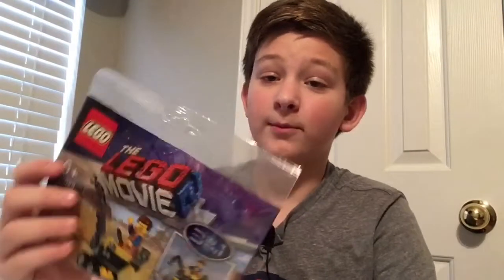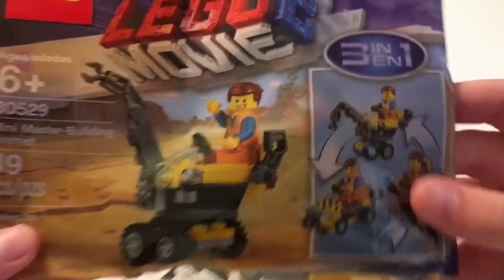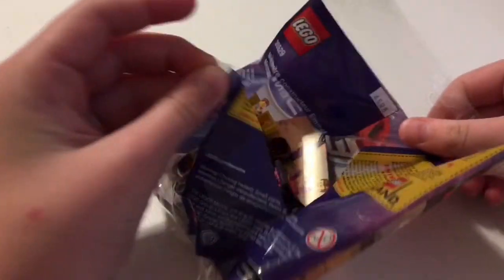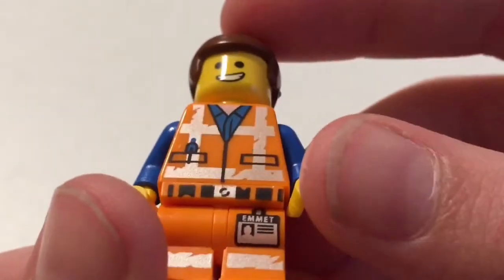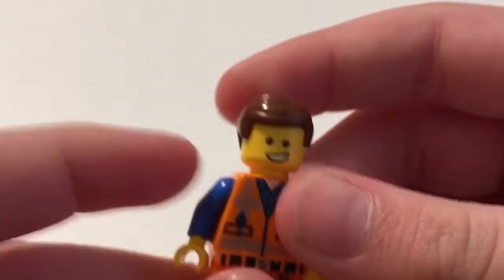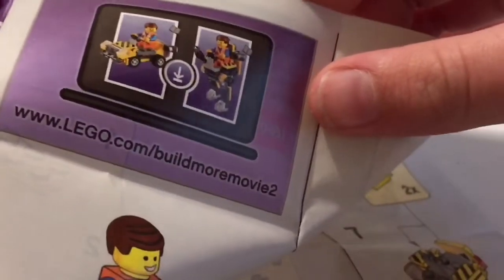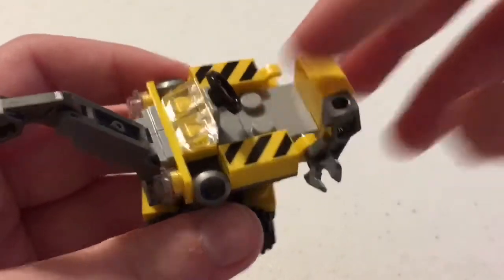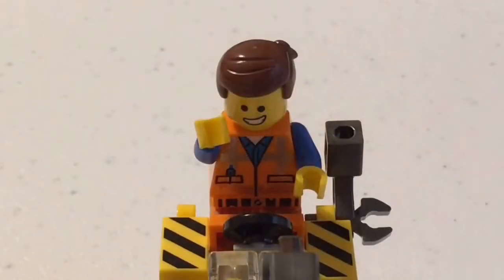Mini Master Building Emmet! LEGO Movie 2 Polybag Build And Review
Hi, I’m just your average TFOL (Teen Fan of LEGO) I’m a BIG Fan of LEGO! And I like to share my passion for it  on YouTube. I’m a nice person and have a family-friendly Channel. I’m inspired by EvanTubeHD, Brickitect, WZ Studios, and Dalek Bricks, four very awesome, and very successful YouTubers. I love Making LEGO Content on YouTube, I upload as often as I can throughout the week. And, whenever I have a LEGO Set, I build it live!

If you enjoyed this video in anyway, be sure to share your support by leaving a LIKE.

And if you have any questions, or suggestions, feel free to type it in the COMMENT Section below and I will try and answer it as soon as possible! 💭 👨‍💻

FAQ
Q: How do you record/edit your videos?

A: I use an iPhone SE, I use iMovie and InShot to edit my videos

Q: What’s Your Favorite LEGO Theme?

A: My Favorite Theme currently is Marvel/DC Superheroes.

Q:When/How did you get into LEGO?

A:I got into LEGO in September of 2017 when the LEGO NinjaGo Movie came out, and after I watched the movie I loved it!

A:13

Q:What inspired you to start a YouTube channel?

A:I watched EvanTubeHD about 8 years ago (I think) and ever since then I wanted to start one! Then one day my parents finally let me have a channel. Since then I’ve gone through 4 channels that all failed. So I’ve learned over the past 4 years/channels how things roll, and this channel was the most successful!

Channel Rules:
 0. No Commenting “first!” Or “second!” (They’re just boring and uninteresting to read!)❌
 0. Don’t be rude or mean (No foul language - let’s keep this channel family-friendly)🤬❌
 0. Have Fun watching my videos!🤗

Livestream Rules:
 0. No Spamming
 0. No Foul Language
 0. Have Fun!

Supporters of my Channel:
Peach Pickles
Flores Bros
Apprentice Brick

I hope you all have an awesome time watching my videos, have a great day!